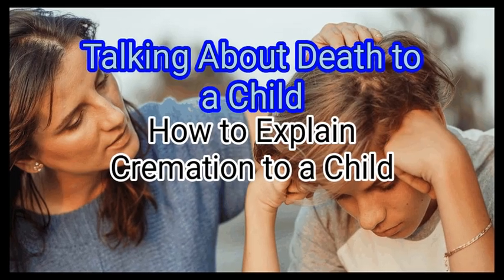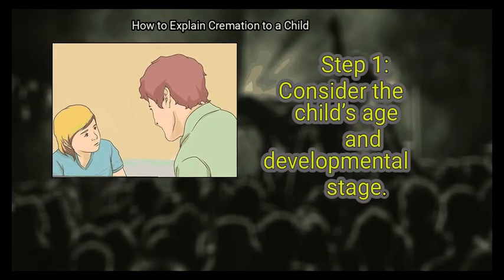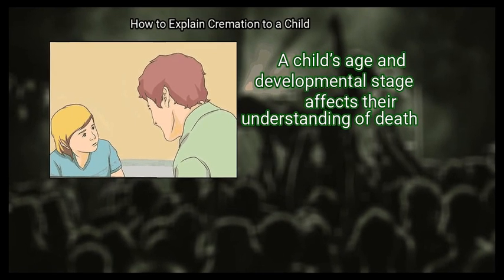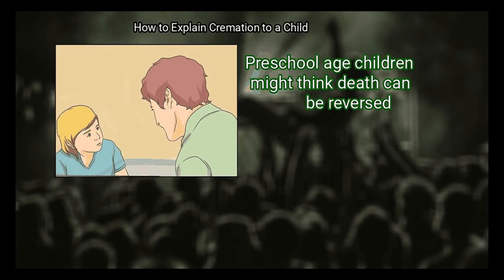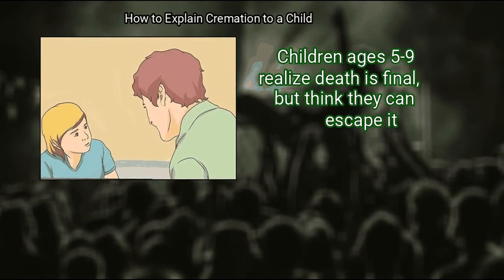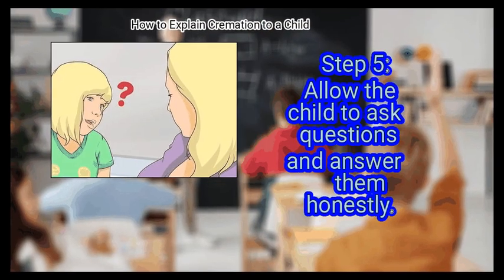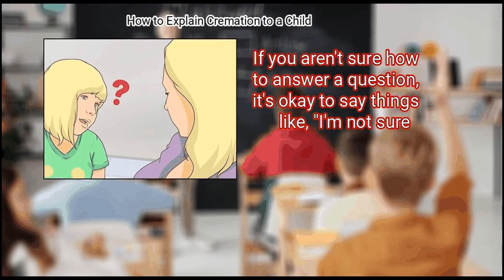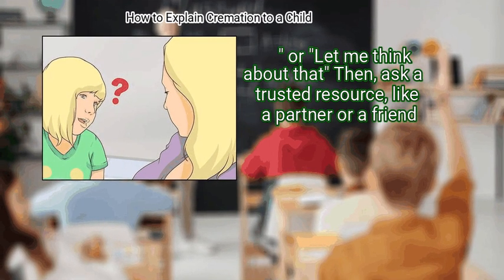3 Ways To Explain Cremation To A Child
3 Ways To Explain Cremation To A Child

Explaining to a child what happens to a body after death can be difficult..The challenges of talking to a child about cremation can be overcome with a thoughtful approach..Being honest and sincere in your explanations of death, following the child's lead, and involving the child in the memorialization process can help you better explain cremation to a child.

Chapters:
00:00 Introduction
00:36 Method 1: Talking About Death to a Child
03:17 Method 2: Talking about Cremation to a Child
06:02 Method 3: Supporting the Child in the Post-Cremation Process

Key items in the Video:
 Method 1: Talking About Death to a Child
  - 1. Consider the child’s age and developmental stage.
  - 2. Be honest and sincere.
  - 3. Avoid using euphemisms that might be confusing.
  - 4. Make sure the child understands what has been said.
  - 5. Allow the child to ask questions and answer them honestly.
  - 6. Read books about death with your child.
 Method 2: Talking about Cremation to a Child
  - 1. Follow the child’s lead.
  - 2. Don’t use words like burn or fire.
  - 3. Reassure the child that the deceased will not feel any pain.
  - 4. Tell the child the deceased’s spirit will not be harmed during cremation.
  - 5. Provide child-friendly details about cremation if the child asks for more information.
  - 6. Explain what will happen to the ashes after cremation.
 Method 3: Supporting the Child in the Post-Cremation Process
  - 1. Include the child in the memorialization process.
  - 2. Allow the child to continue asking questions.
  - 3. Make sure you support the child in the weeks, months, and years following cremation.
  - 4. Note any changes in the child’s behavior.